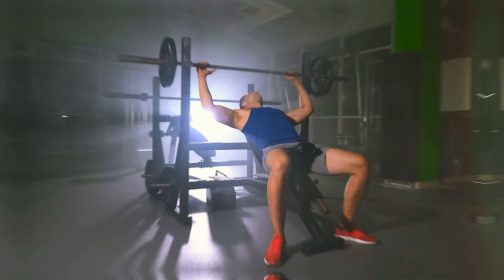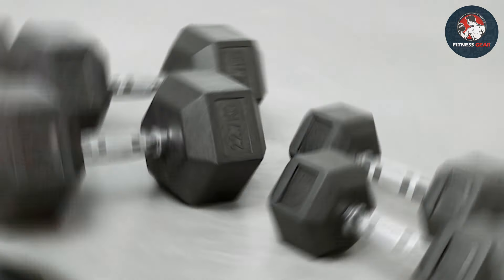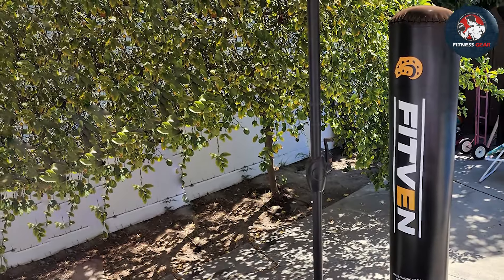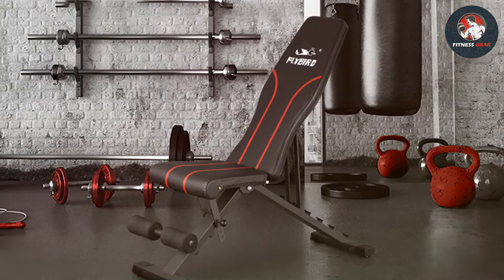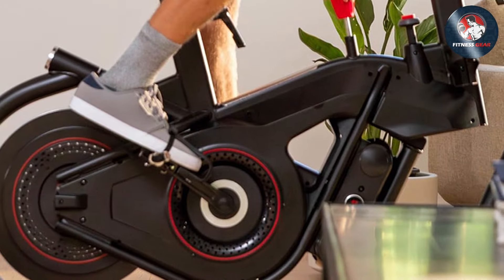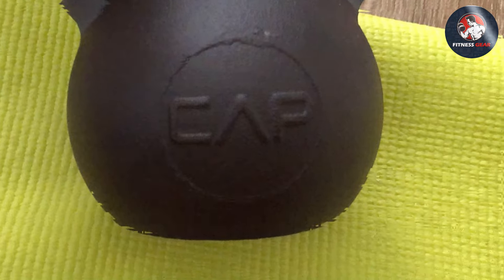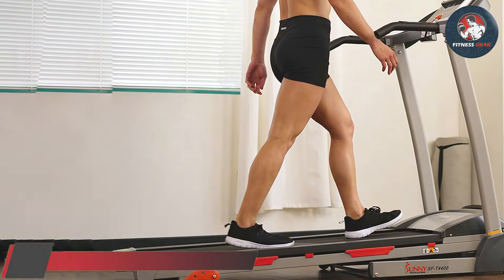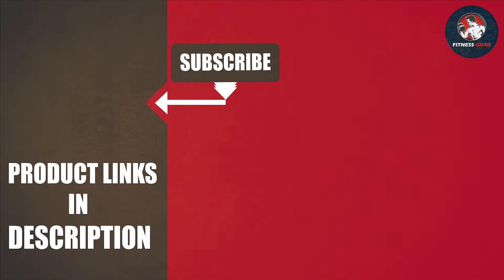Transform Your Workout Space: Top 7 Best Home Workout Equipment of 2024!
Top 7 Home Workout Equipment in 2024

1 CAP Barbell Set of 2 Hex Rubber Dumbbell

2 FITVEN Freestanding Punching Bag

3 FLYBIRD Adjustable Bench

4 BowFlex Indoor Cycling Exercise Bike

5 Cap Barbell Cast Iron Competition Kettlebell

6 XMark Adjustable Decline Ab Workout Bench

7 Sunny Health & Fitness Premium Folding Incline Treadmill

One thing you should never forget is health is wealth. Hence, in this video, we have gathered the Best  Home Workout Equipment that ensures you always remain fit. After extensive research, considering all types of consumers, we made this list based on our personal opinions and ranked them based on their quality, durability, brand reputation, and other important features. So, you can get the best  Home Workout Equipment  without any hesitation.